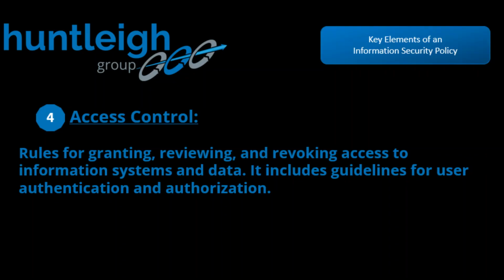Part 2 -- Key Elements of an Information Security Policy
In Part 2 of this sequence we cover Key Elements 4, 5, and 6 of an Information Security Policy